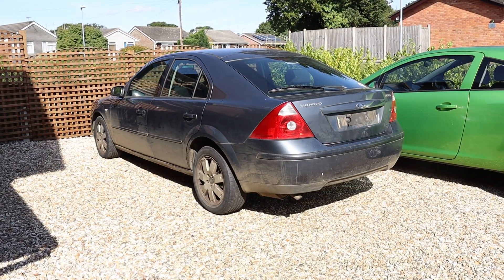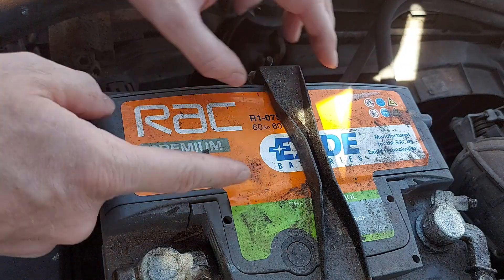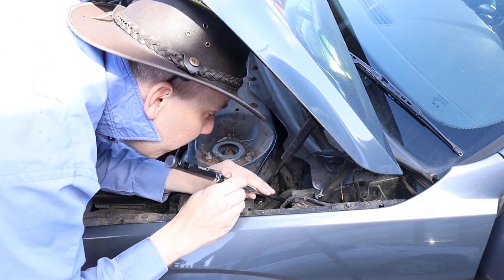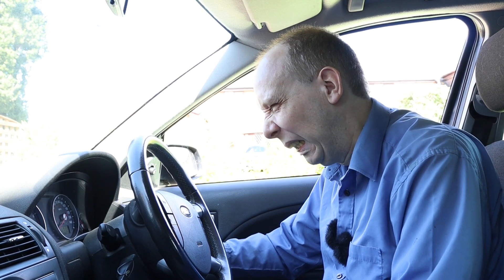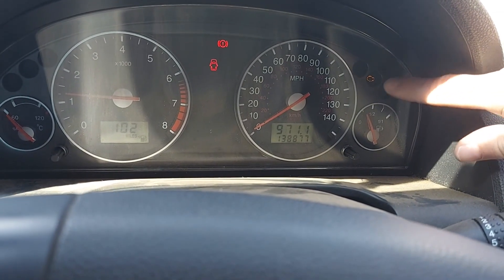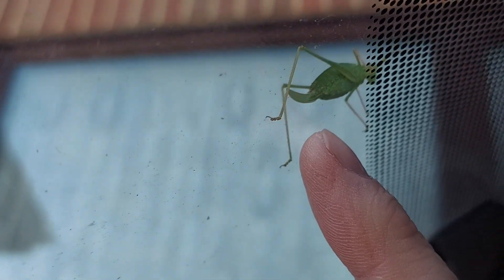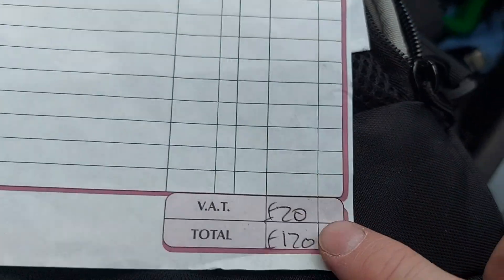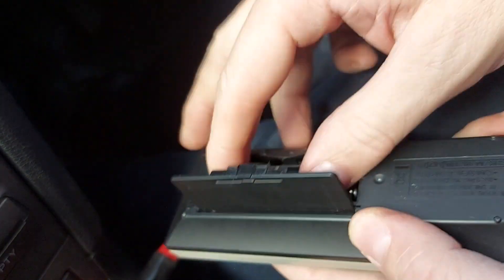Ford Mondeo Mk3: Engine Misfire (Check Engine Light)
This Ford Mondeo Mk3 has an engine misfire (check engine light) and a mechanic can’t fix it.

In this video, we see the:

    • check engine light: Ford Mondeo Mk3

    • error codes P0300, P0301 and P0304

    • engine oil and battery

    • coil pack in a Ford Mondeo 1.8 Petrol.

Get the know-how! See the Ford Mondeo Mk3 1.8 Petrol Zetec at CarSpyTV.

My Book! How To Buy The Right Used Car is available at Amazon. See: